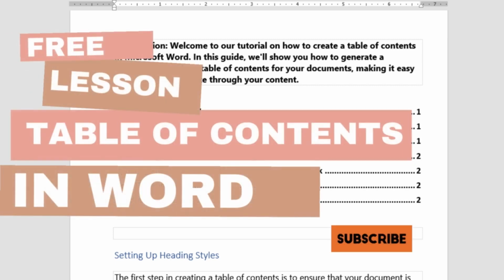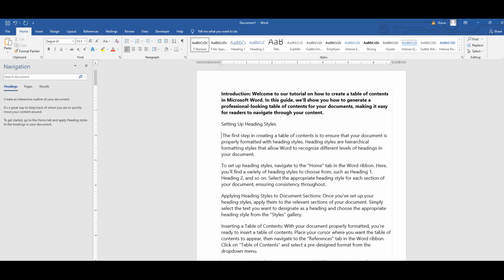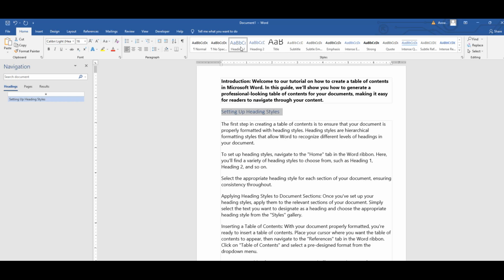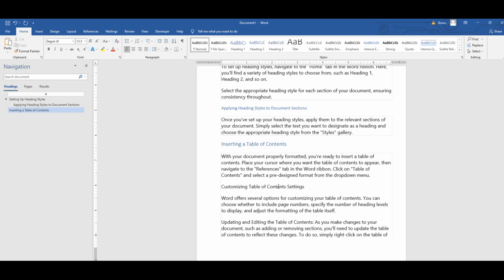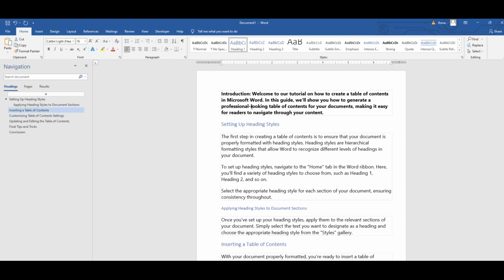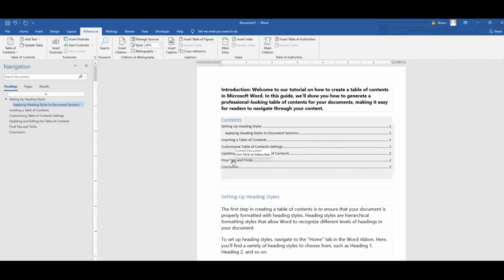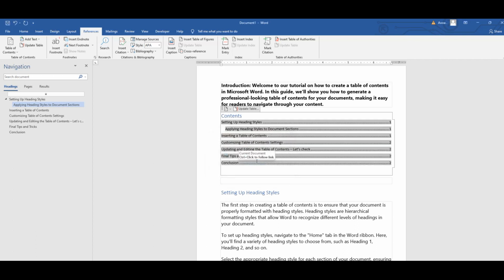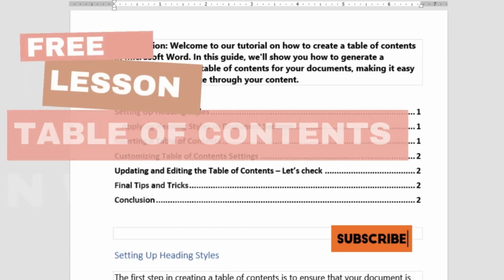How to Create a Table of Contents in Word: Step-by-Step Guide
Learn how to create a professional table of contents in Microsoft Word with this easy-to-follow tutorial. Whether you're writing a report, thesis, or any lengthy document, a well-organized table of contents is essential for easy navigation. Follow along as we walk you through the process step by step.